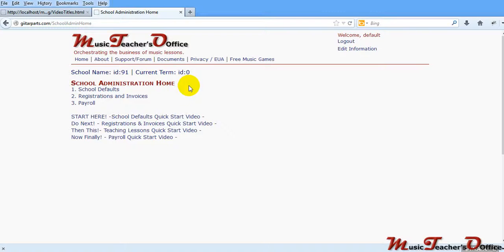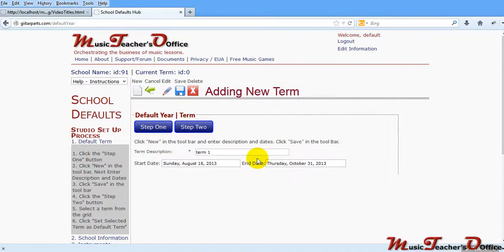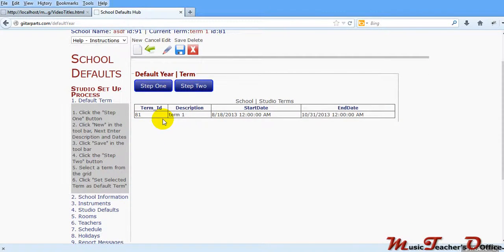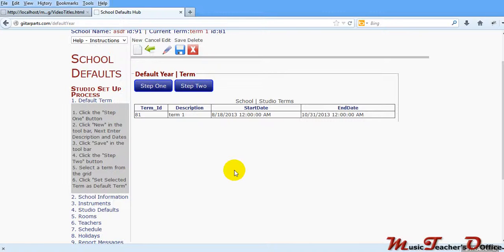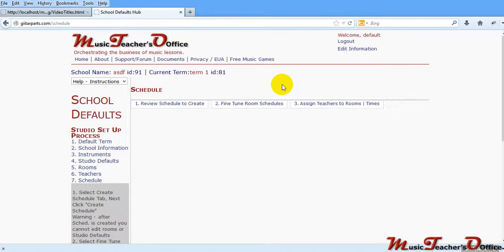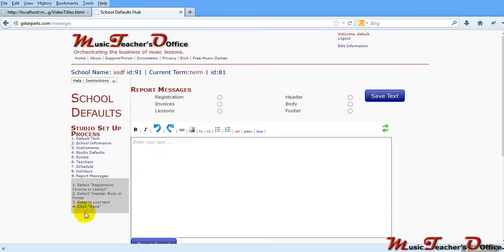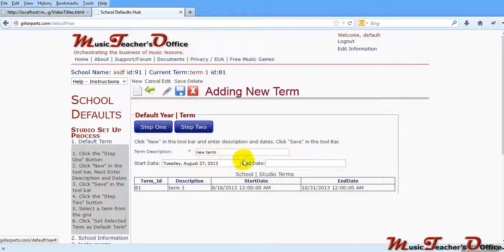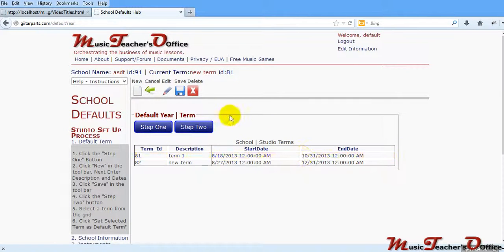Music Teacher's Office Default Term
How to set the Default Term in Music Teacher's Office